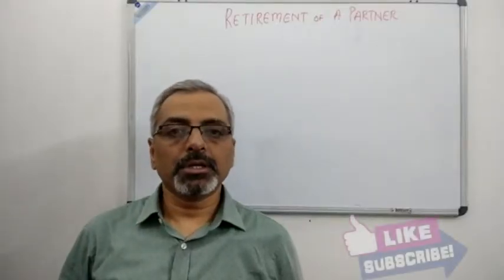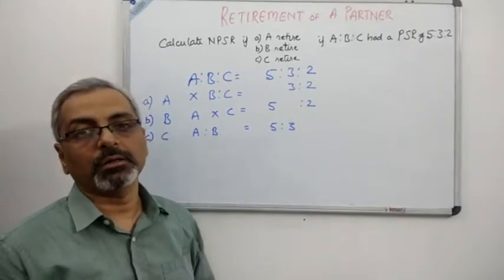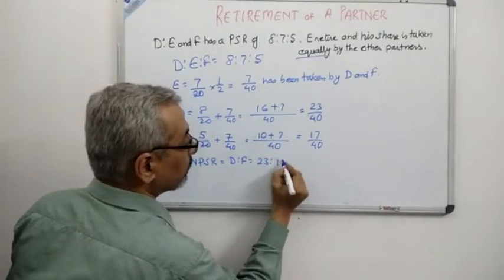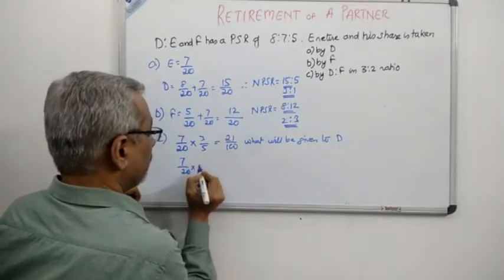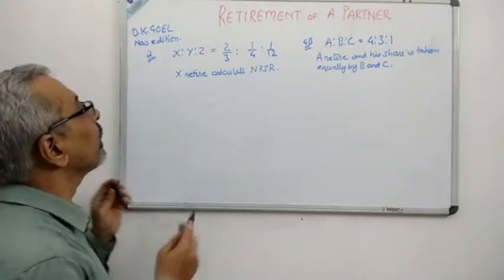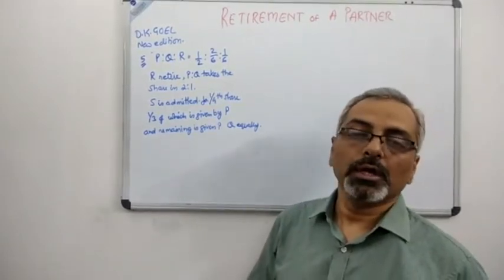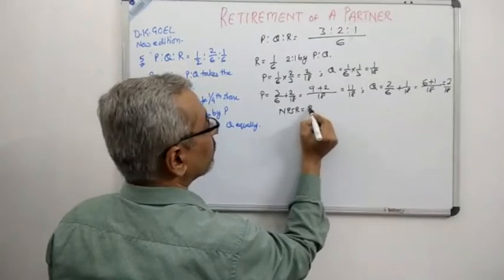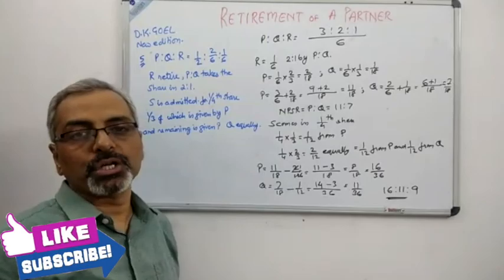Retirement of a partner